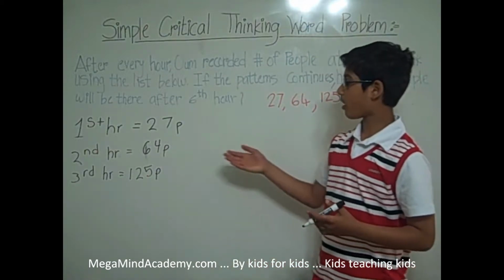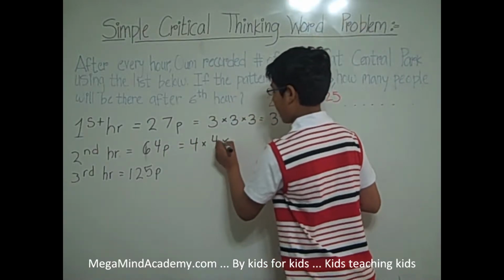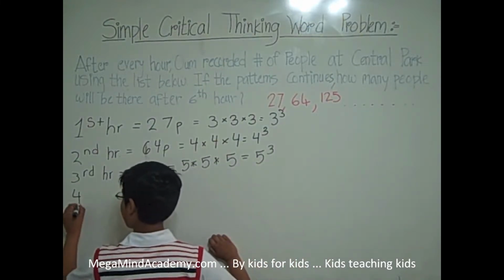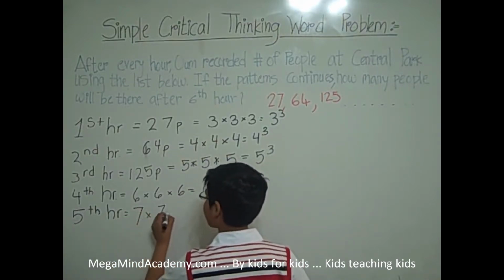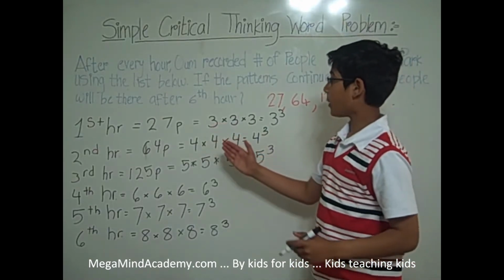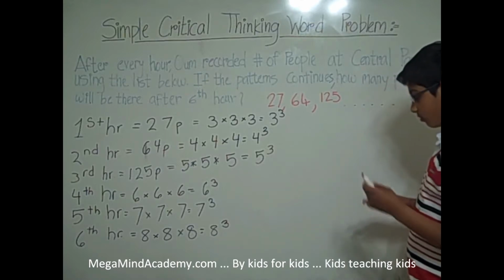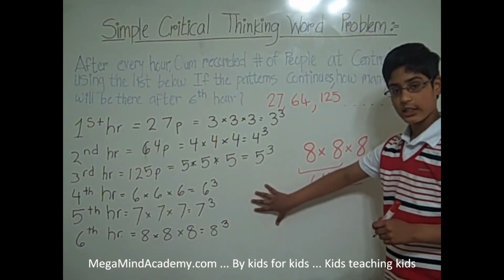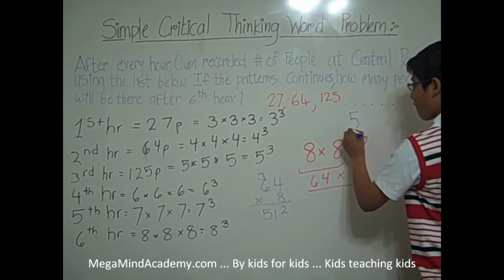Critical Thinking Word Problem Part 4